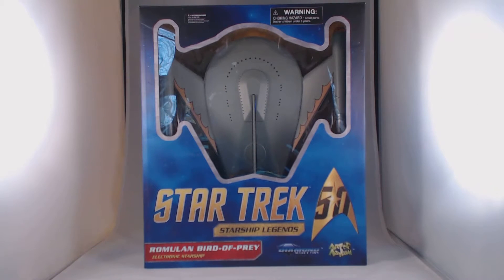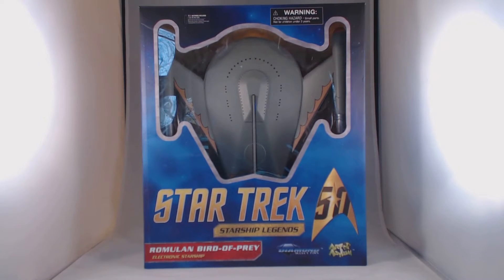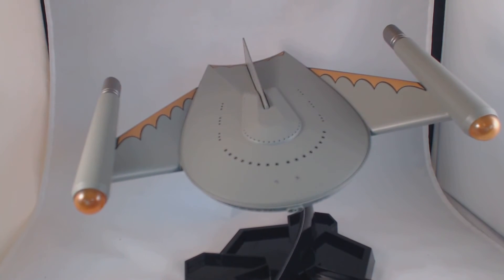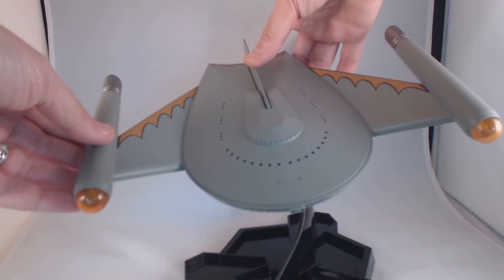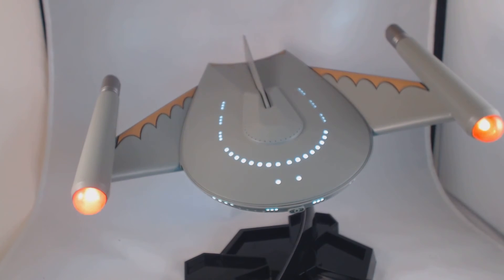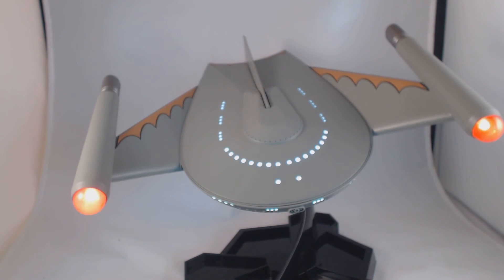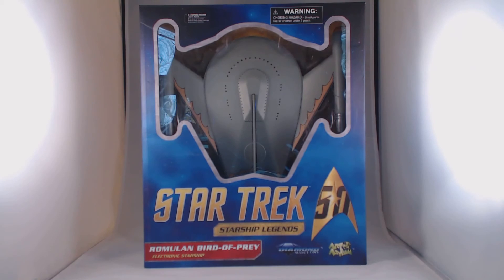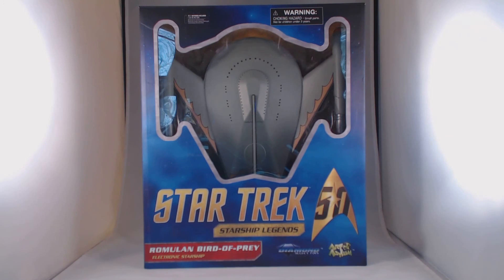Star Trek TOS Romulan Bird of Prey Electronic Starship Unboxing + Demo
The Star Trek TOS Romulan Bird of Prey Electronic Starship is coming to stores in December 2016, with a full complement of dialogue from the episode "Balance of Terror" (original airdate Dec. 16, 1966) and a variety of sound and light effects.